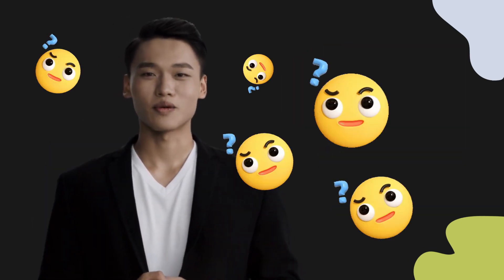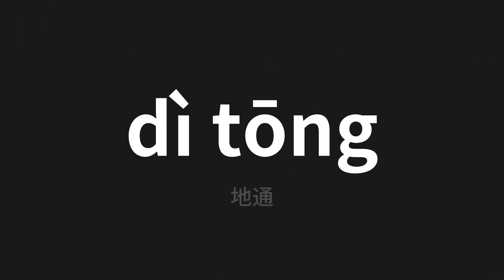How to pronounce dì tōng | 地通 (Ground in Chinese)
Master the Pronunciation of 'dì tōng | 地通' - which means : Ground in Chinese 📝 with @PerfectPronunciationChinese 🎓🗣️ - [Your Guide to Chinese]

Learn to pronounce 'dì tōng' perfectly in Chinese with our easy and engaging tutorial by @PerfectPronunciationChinese! 📖📽️ In this comprehensive video, we provide you with native speaker examples 🗣️👂 and phonetic breakdowns 🎵 to ensure you get the pronunciation just right.